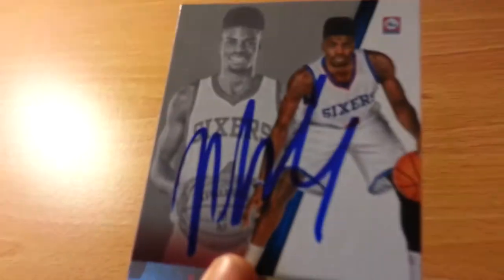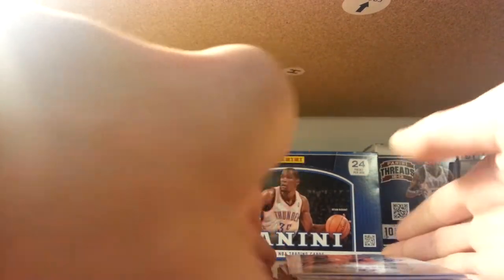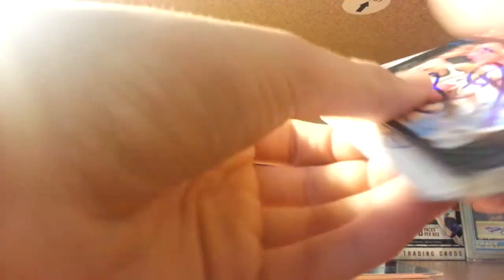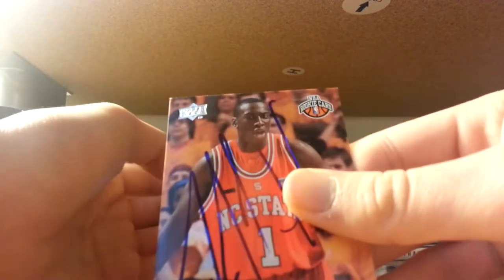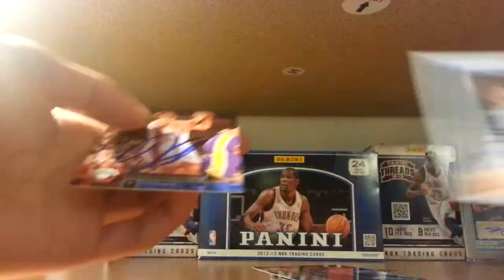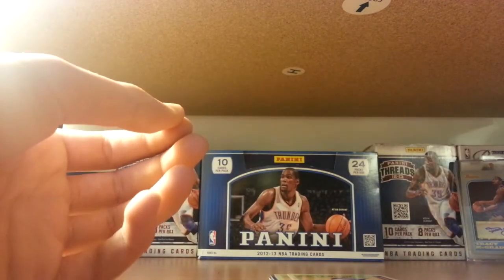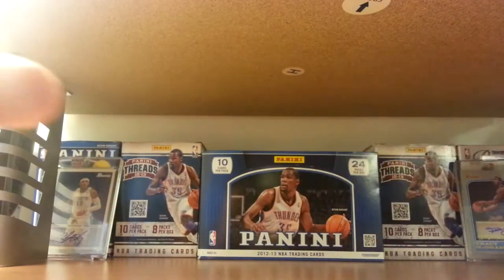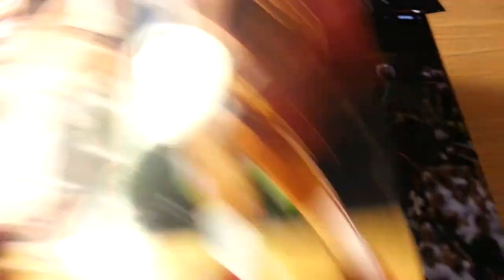Denver Nuggets IP Recap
40 autographs
Sick